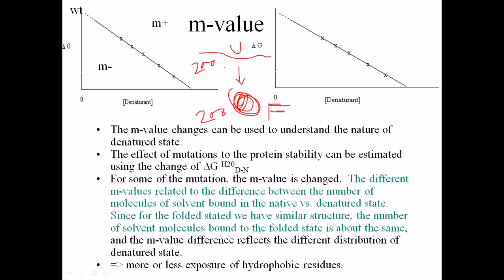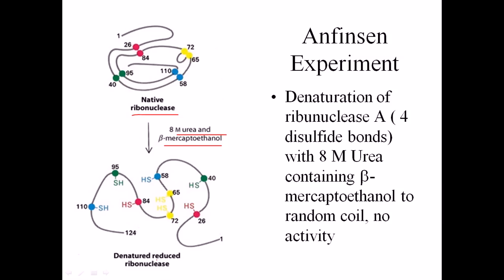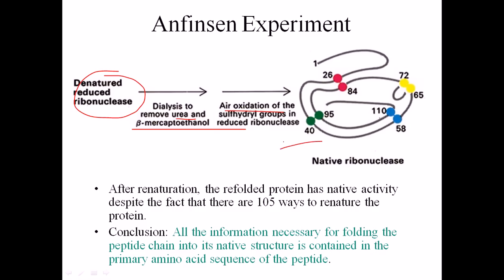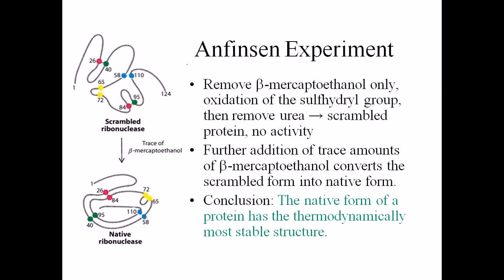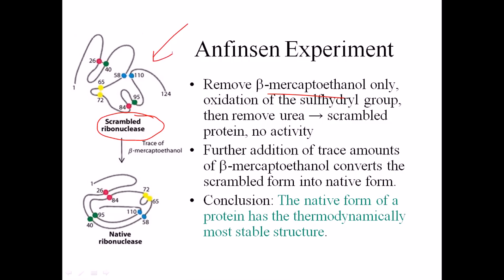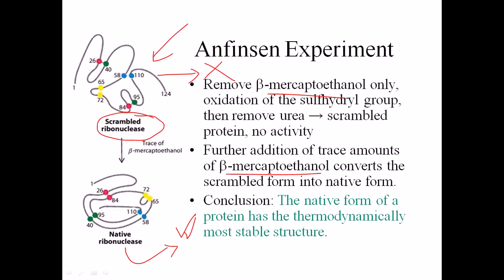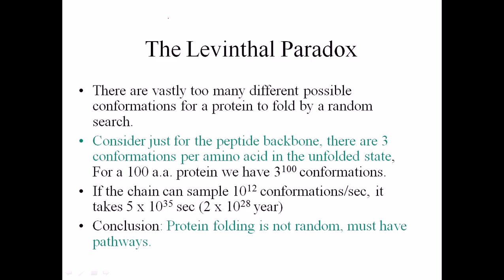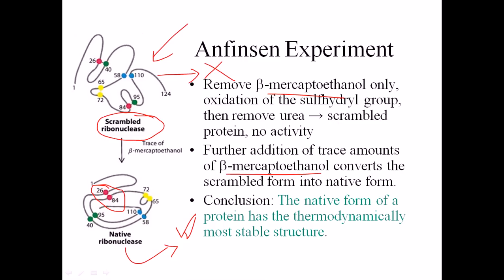Anfinsen's experiment and protein folding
Anfinsen's experiment and protein folding - This lecture explains about the protein folding experiment.

This video demonstrates the Anfinsen's famous experiment to decode protein folding.
Anfinsen's dogma (also known as the thermodynamic hypothesis) is a postulate in molecular biology that, at least for small globular proteins, the native structure is determined only by the protein's amino acid sequence.[1] The dogma was championed by the Nobel Prize Laureate (see [1]) Christian B. Anfinsen from his research on the folding of ribonuclease A.[2][3] The postulate amounts to saying that, at the environmental conditions (temperature, solvent concentration and composition, etc.) at which folding occurs, the native structure is a unique, stable and kinetically accessible minimum of the free energy. The three conditions:

uniqueness
    requires that the sequence does not have any other configuration with a comparable free energy. Hence the free energy minimum must be unchallenged.
stability
    small changes in the surrounding environment cannot give rise to changes in the minimum configuration. This can be pictured as a free energy surface that looks more like a funnel (with the native state in the bottom of it) rather than like a soup plate (with several closely related low-energy states); the free energy surface around the native state must be rather steep and high, in order to provide stability.
kinetical accessibility
    means that the path in the free energy surface from the unfolded to the folded state must be reasonably smooth or, in other words, that the folding of the chain must not involve highly complex changes in the shape (like knots or other high order conformations).

How the protein reaches this structure is the subject of the field of protein folding, which has a related dogma called Levinthal's paradox. The Levinthal paradox states that the number of possible conformations available to a given protein is astronomically large, such that even a small protein of 100 residues would require more time than the universe has existed to explore all possible conformations (1026 seconds) and choose the appropriate one, it would also arguably make computational prediction of protein structures under the same basis unfeasible if not impossible.

Also, some proteins need the assistance of another protein called a chaperone protein to fold properly. It has been suggested that this disproves Anfinsen's dogma. However, the chaperones do not appear to affect the final state of the protein; they seem to work primarily by preventing aggregation of several protein molecules before the protein is folded.

Prions are an exception to Anfinsen's dogma. Prions are stable conformations of proteins which differ from the native folding state. In Bovine spongiform encephalopathy (Mad Cow Disease), native proteins re-fold into a different stable conformation, which causes fatal amyloid buildup. Other amyloid diseases, including Alzheimer's disease and Parkinson's disease, are also exceptions to Anfinsen's dogma.[4] Source of the article published in description is Wikipedia. I am sharing their material. © by original content developers of Wikipedia.